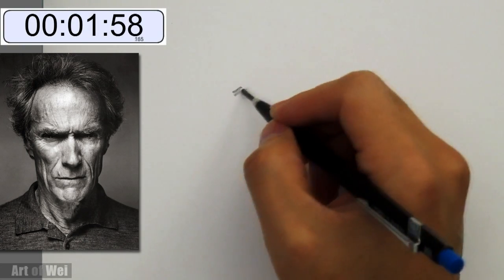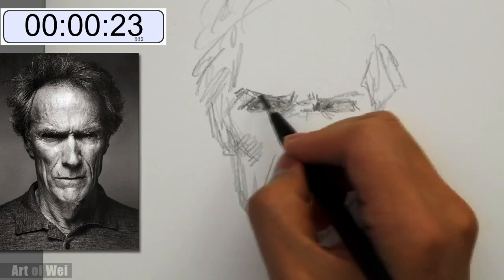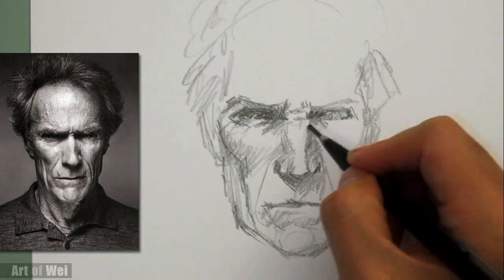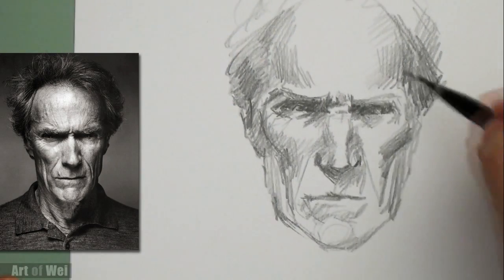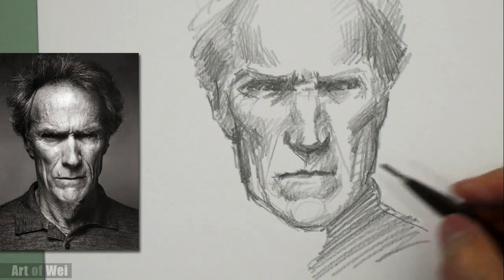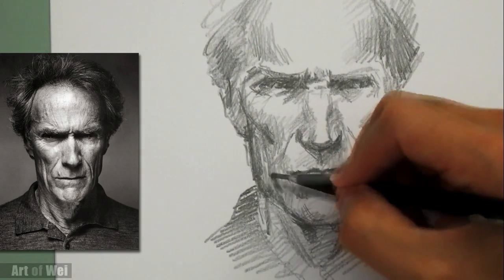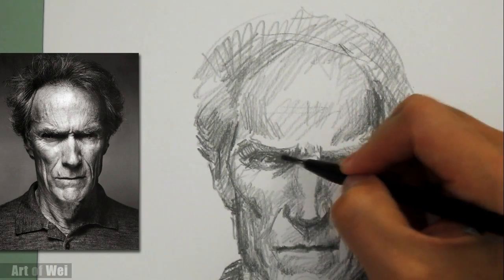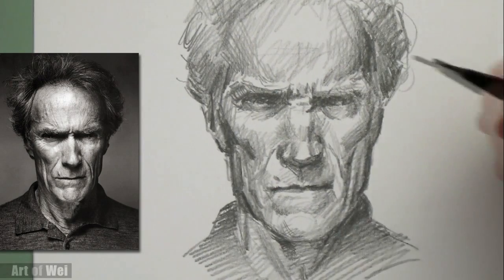How to Draw Clint Eastwood in 2 Minutes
Drawing Clint Eastwood in a 2 minute drill. Then a step by step tutorial on completing the drawing. Sketching fast is FUN!